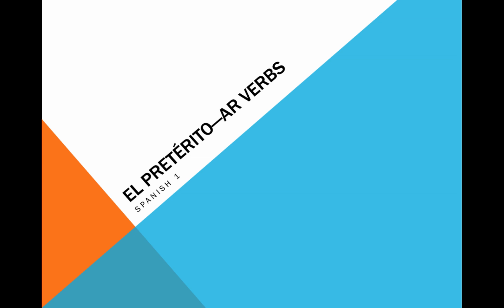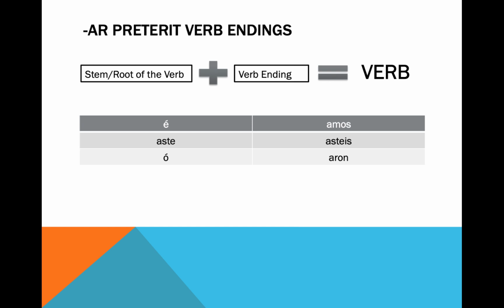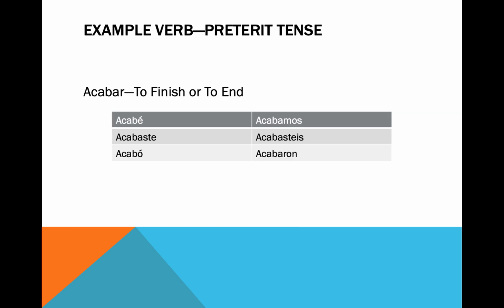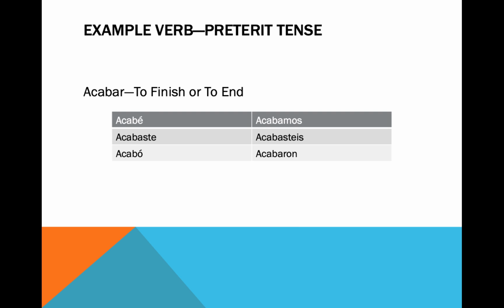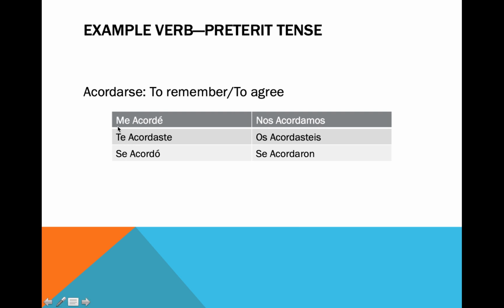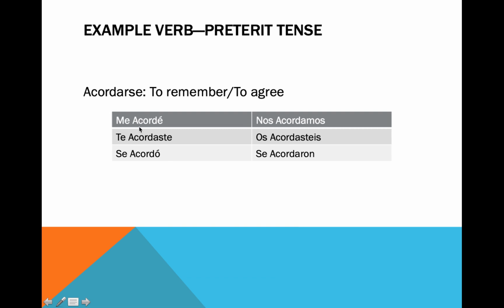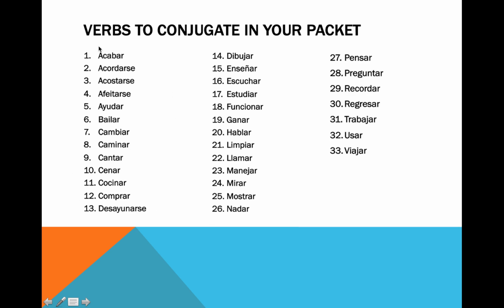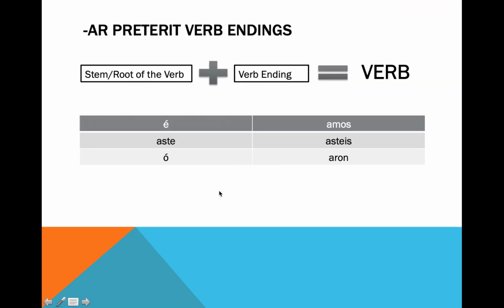Spanish AR Preterit Verbs--Lesson Video